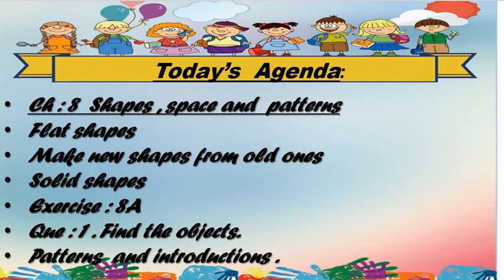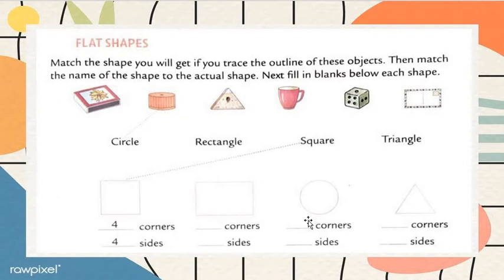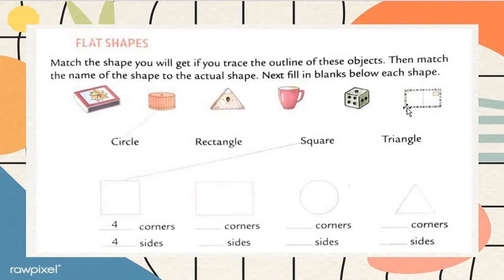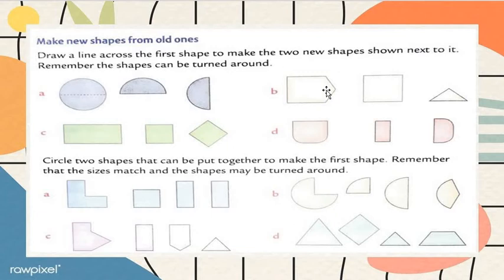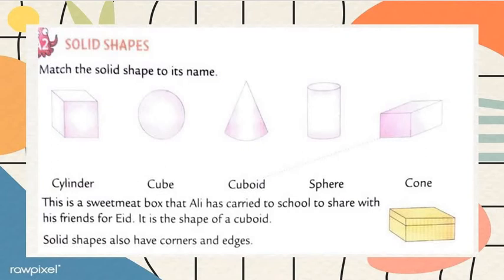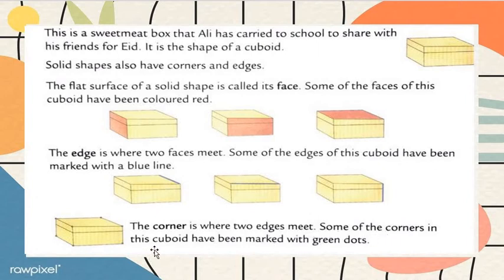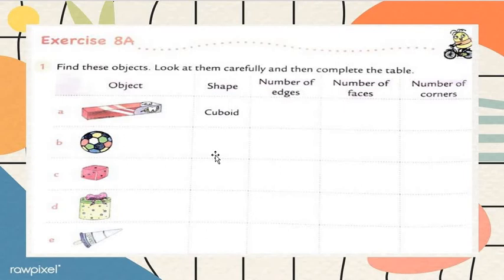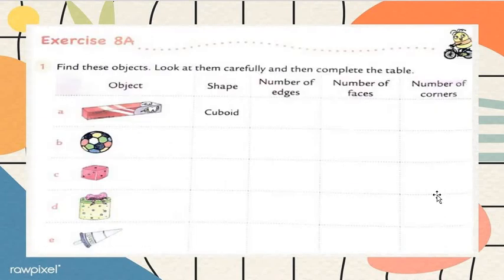English Medium - STD - 3 - MATHS - CH - 8 - Ex - 8A